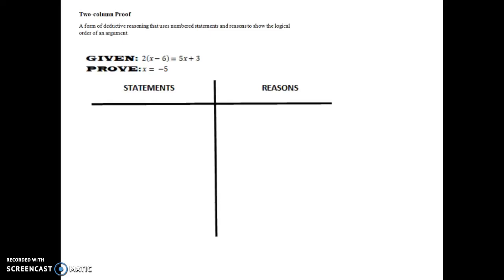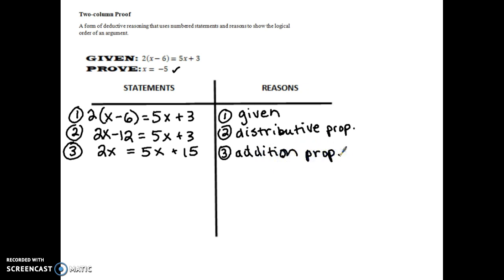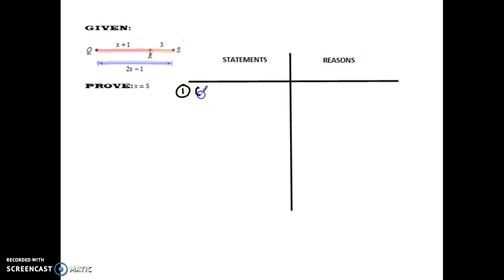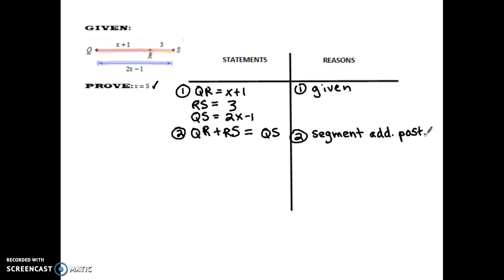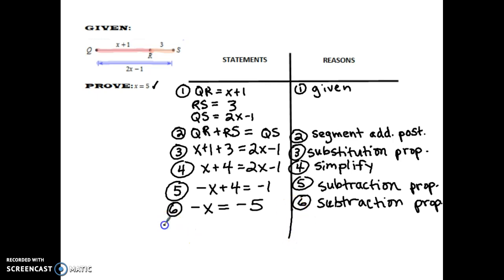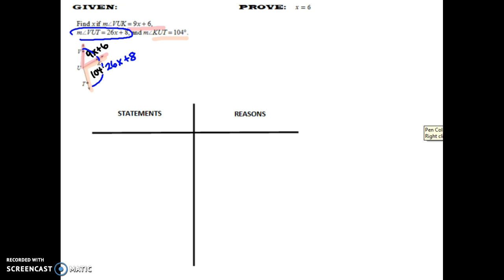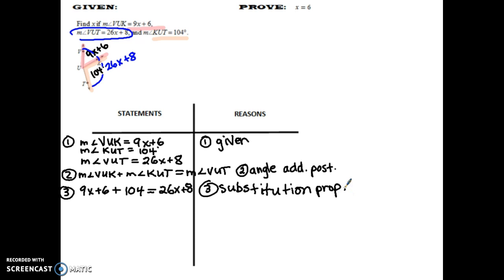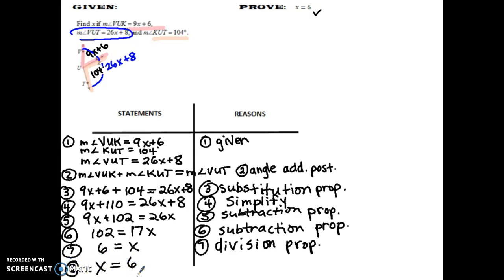Two Column Proofs - Algebra, segments and angles